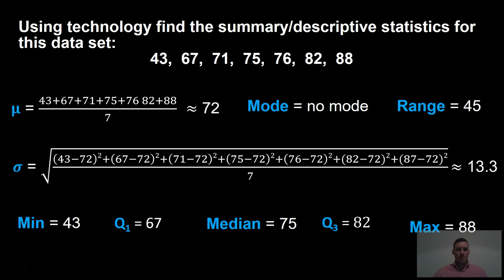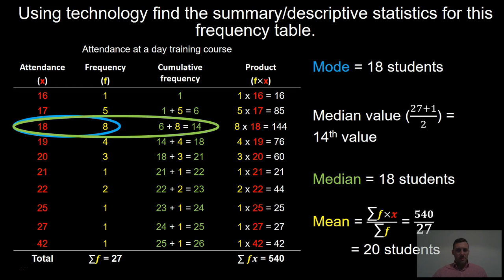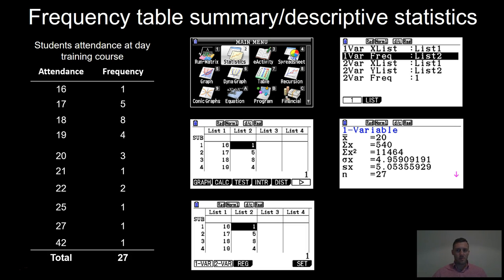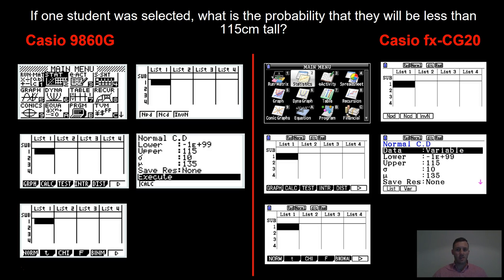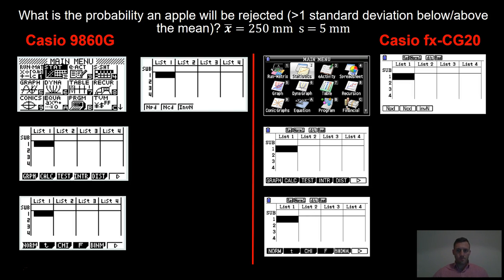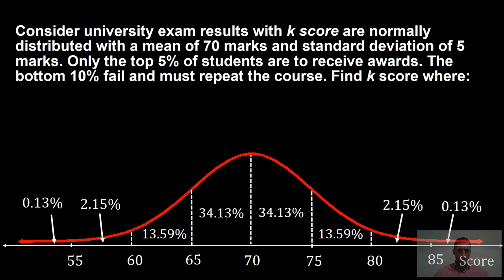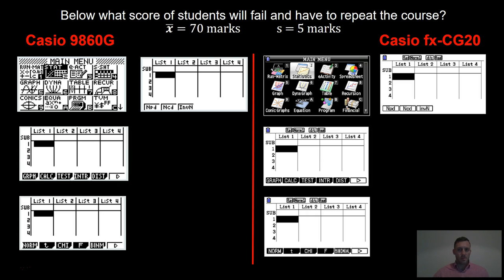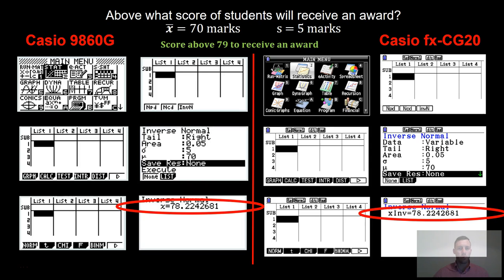Statistics Graphics Calculator Casio (inc. probabilities and Quantiles)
In the unit on statistics we have learnt how to calculate all our summary or descriptive statistics manually which is important for understanding.

Manual calculations are fine when the data set is small and uncomplicated. Technology can be used for more complex data sets. In this video, I will not show you how to calculate them manually. I will show you how to use the statistics function on your graphics calculator to find them.

In this video we are going to look at how to calculate the mean, median, mode, minimum/maximum, quartiles and standard deviation using the graphics calculator. Then we look at how to use the graphics calculator to calculate probabilities and quantiles.

Please look my other videos on measures of centre, measures of spread and standard deviation to learn how to calculate these summary of descriptive statistics manually.

I show both the Casio 9860G and the Casio fx-CG20.